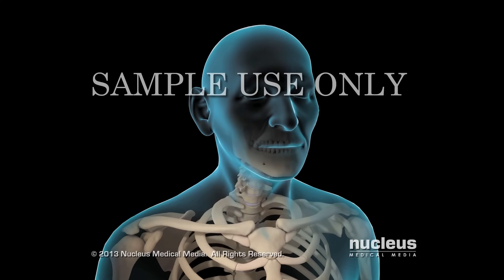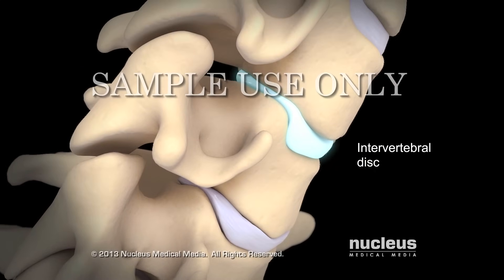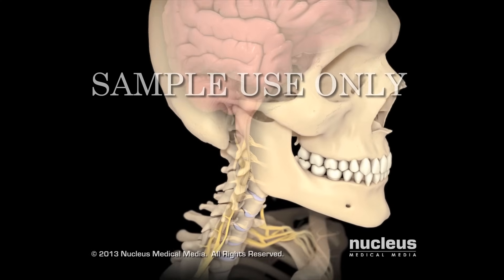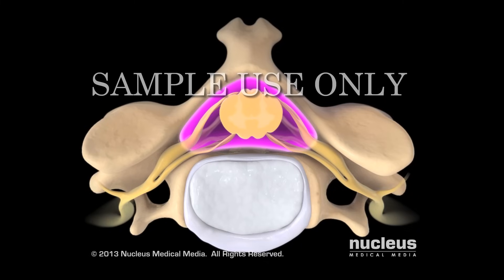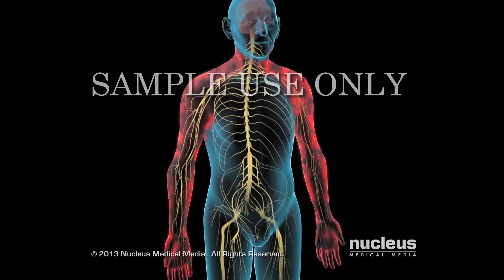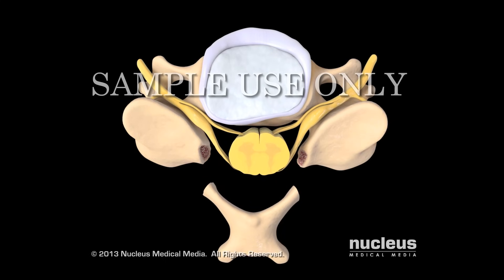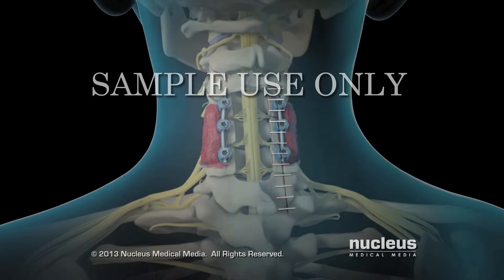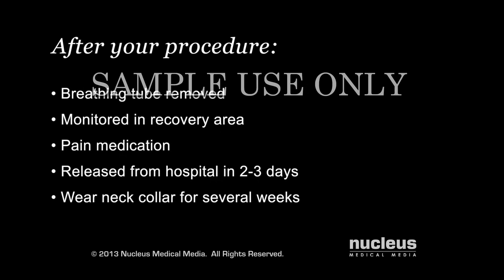Neck Surgery | Cervical Laminectomy | Nucleus Health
Hospitals can license this animation for patient education and content marketing initiatives.

This 3D medical animation shows the normal anatomy of the cervical spine and age-related wear and tear that narrows the vertebral canal. A posterior cervical laminectomy and fusion procedure to relieve pressure on the spinal cord and stabilize the spine is also shown.

ANH13106